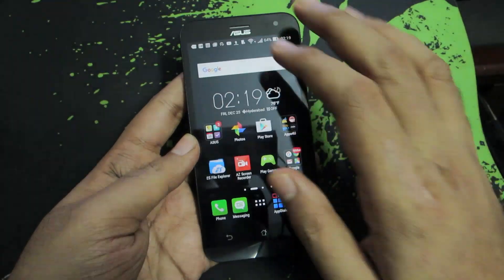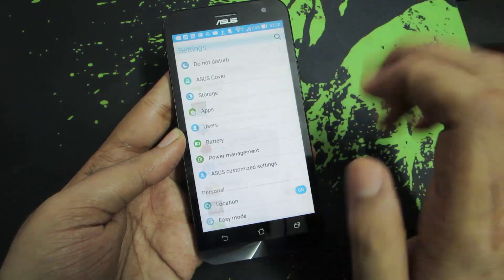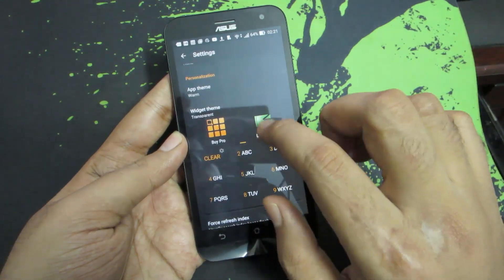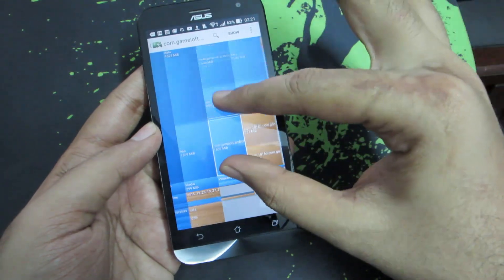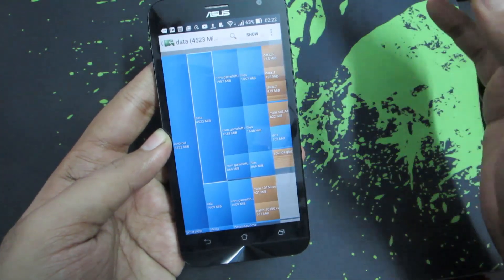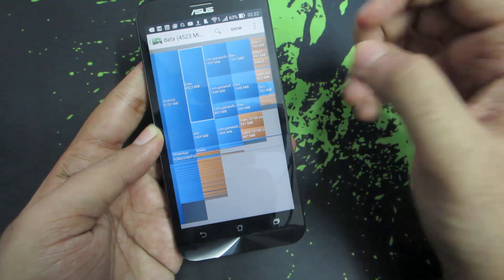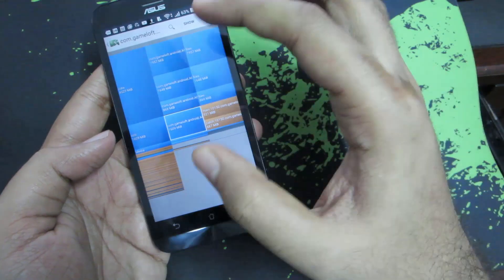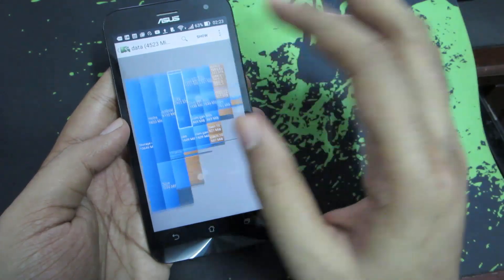How to Move Apps to Sd card and Install Apps to sd card on Asus Zenfone 2 Laser